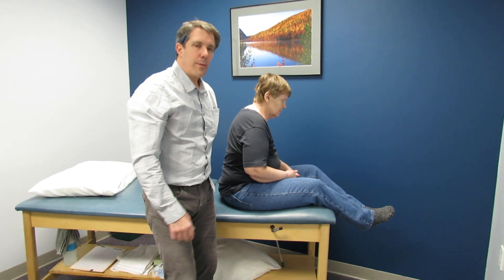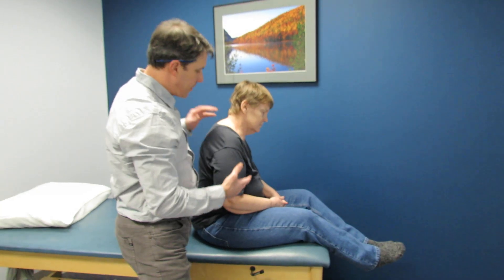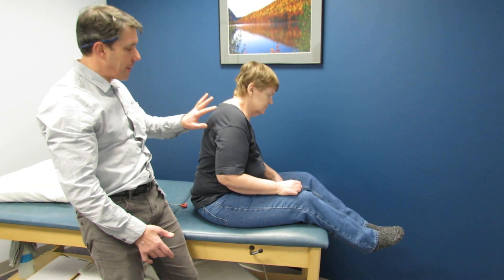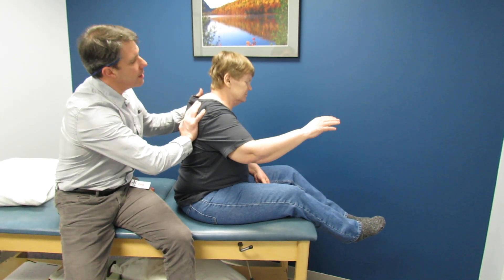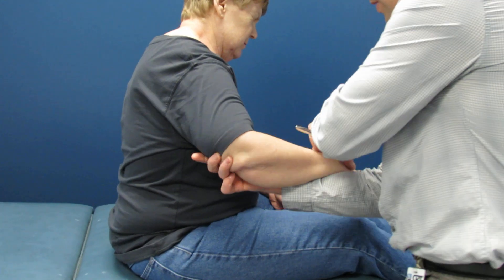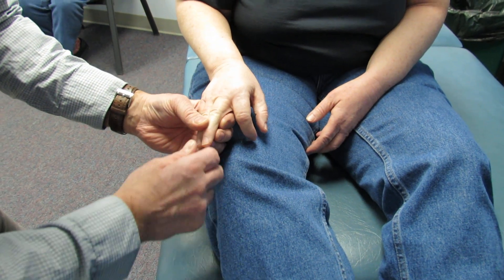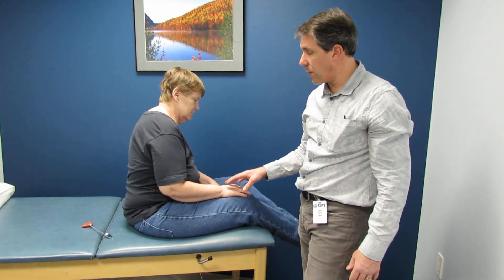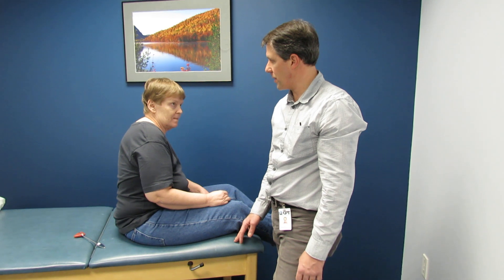Long Thoracic Nerve Palsy and Brachial Plexitis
In this video I show you a patient who recently developed a long thoracic nerve palsy and brachial plexitis. Very painful situation. Diagnosis is very important at this time. This video evaluation is very abbreviated. Patient had already been through a comprehensive evaluation. These videos couldn't be done without the kindness of these patients to help others.